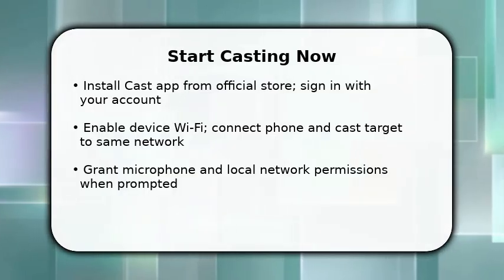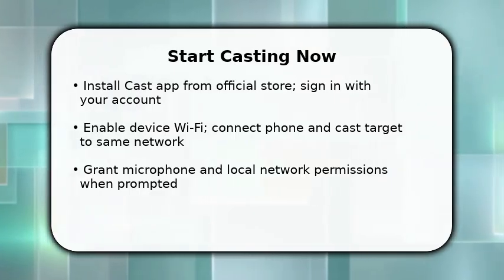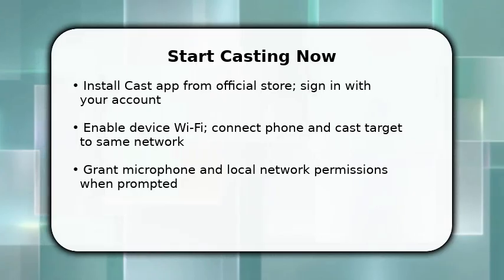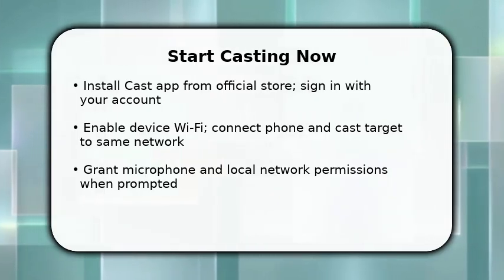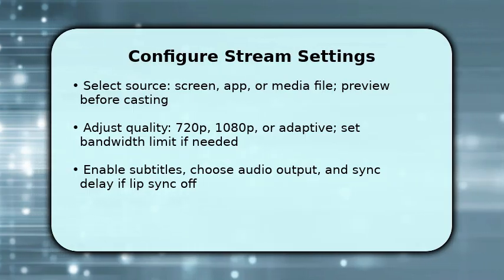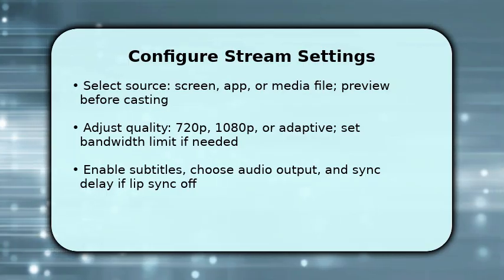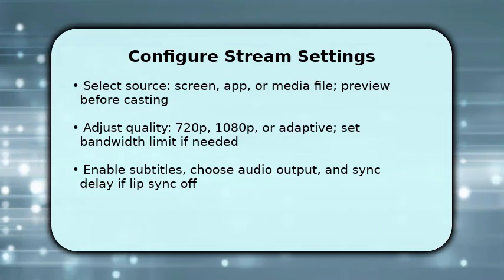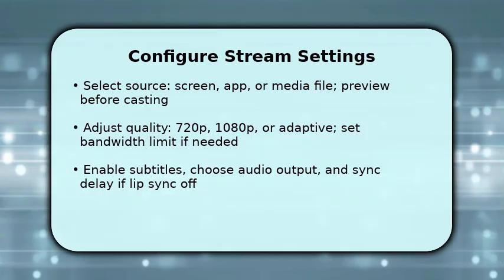How to Use Cast App - Easy Guide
Discover the simplicity of using Cast for streaming your favorite shows directly to any device. This step-by-step guide walks you through setting up and casting from various platforms, ensuring a hassle-free experience with our Easy Guide on how to use Cast.